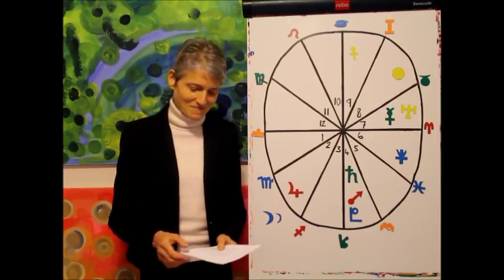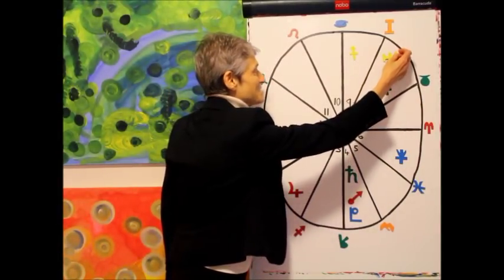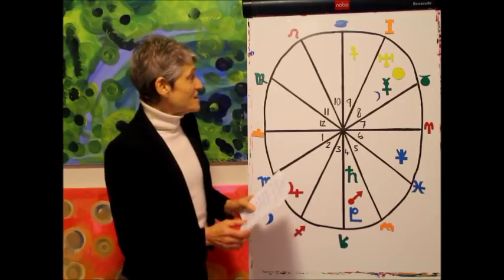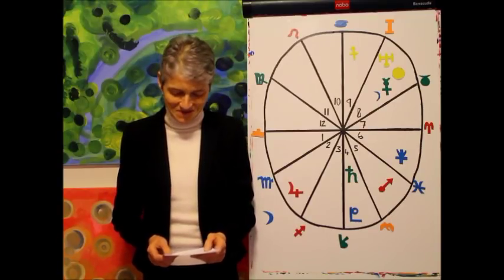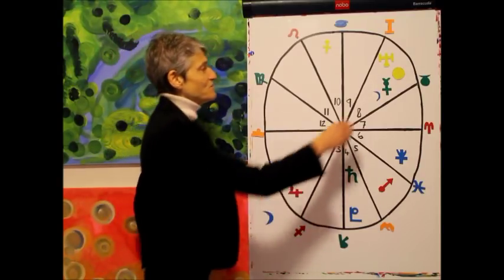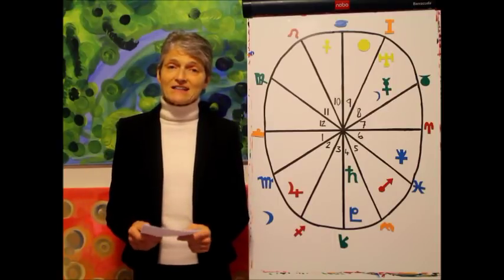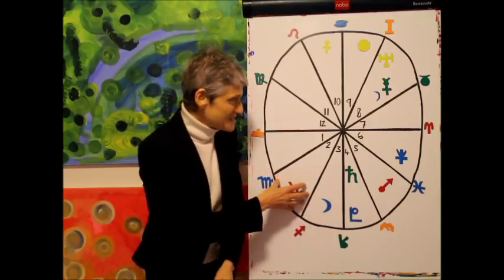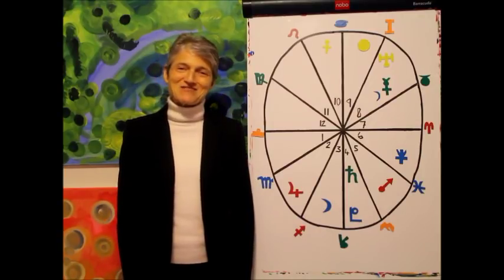LIBRA MAY 2018 Astrology Horoscope - Magic is all around you!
Libra May 2018 Horoscope Forecast | Barbara Goldsmith Astrologer